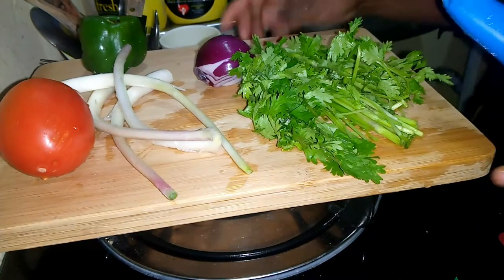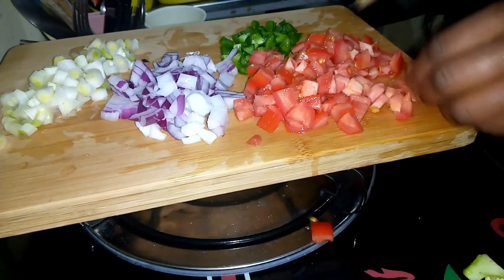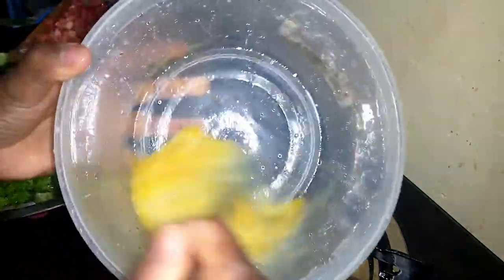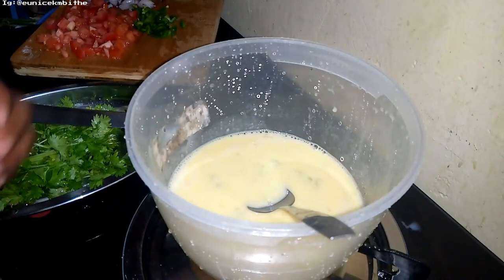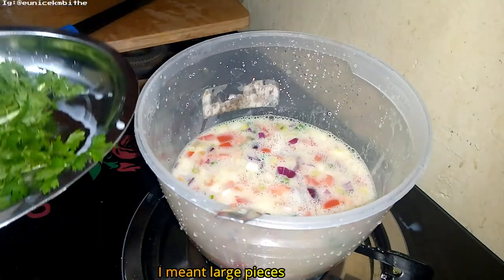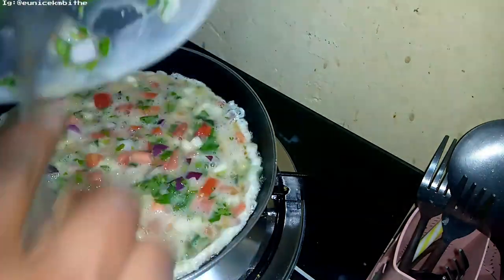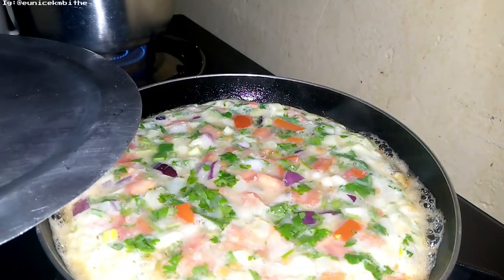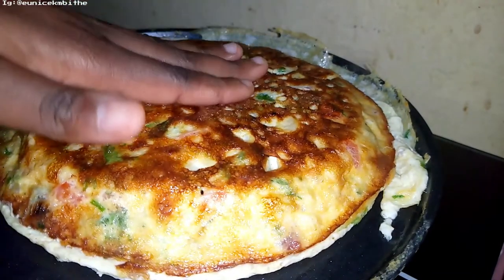Mukbang Food Vlog|| The Egg Diet|| Breakfast Ideas|Cook With Me & Messing Up The Omelette Recipe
Hello guys, this is another vlog where I share with you my new omelette recipe. I prepared the omelette in my cute bedsitter that makes me feel so comfortable while doing anything. The results were just what I wanted. At the end of the vlog I decided to do a mukbang. I hope you enjoy watching this vlog as I did while filming it.

💞About me💞
Hello y'all, my name is Eunice and am based in Kenya, Africa. On my channel you'll enjoy different kind of vlogs.

FAQ
What do I use to film? Infinix hot 8
What do I use to edit my videos? Wondershare Filmora 9

My Belief🤗
Everything is possible if you trust in God and work hard.